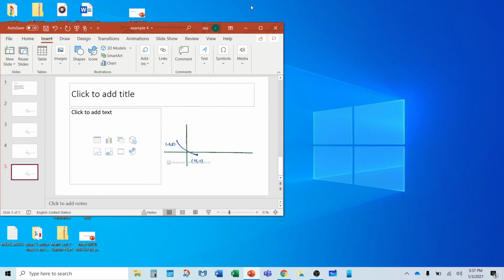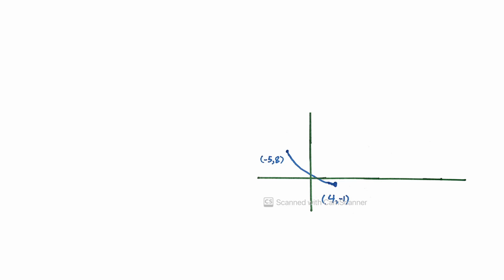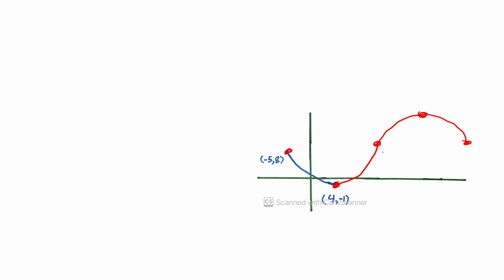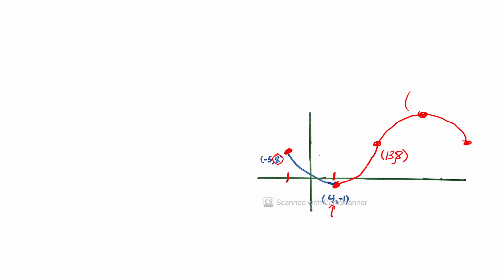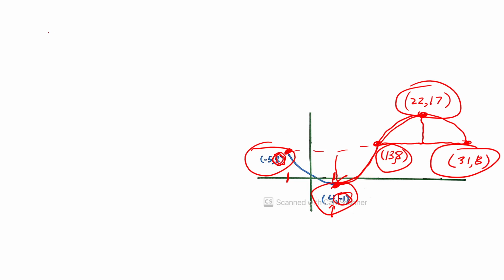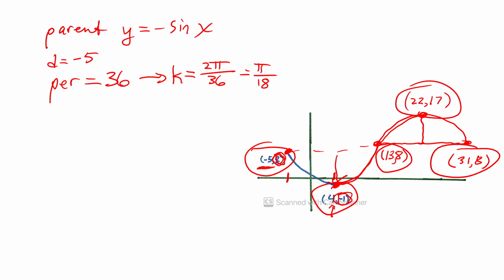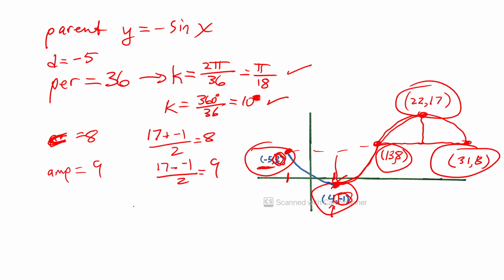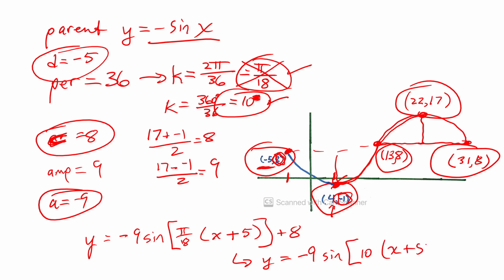Grade 11 Functions MCR3U or Adv Func MHF4U Example Determining Equation Given Info About Graph